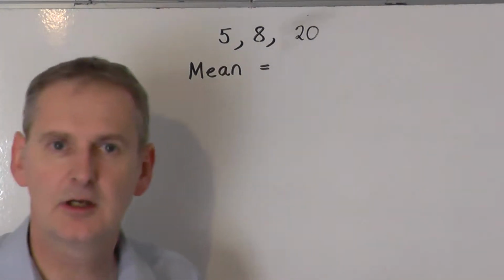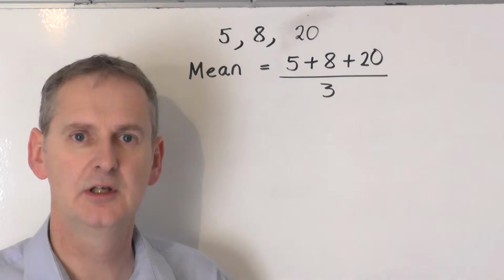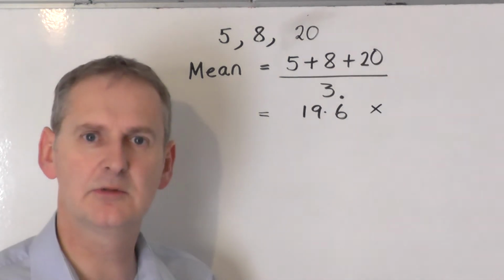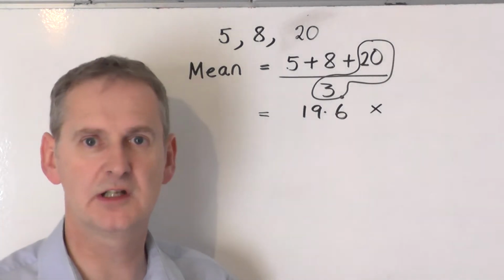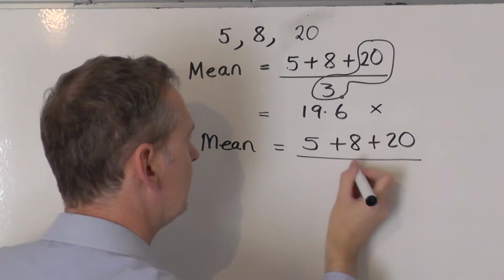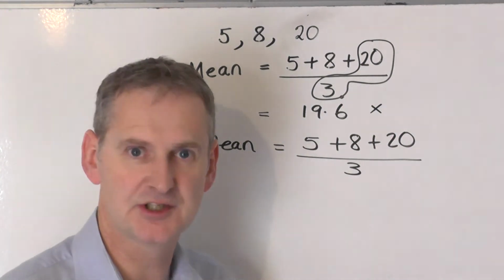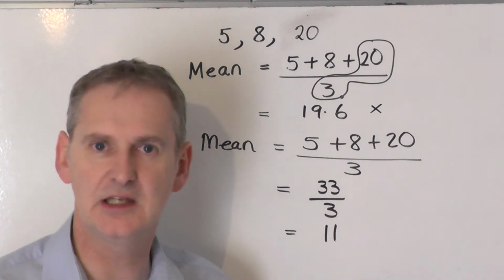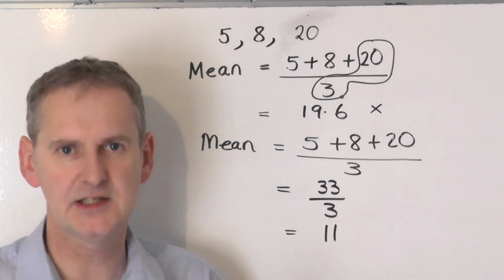Common Mistakes with Mean of Numbers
This video looks at a very common mistakes students make when calculating the mean of a set of numbers with a calculator. for lots more tips and maths guidance.